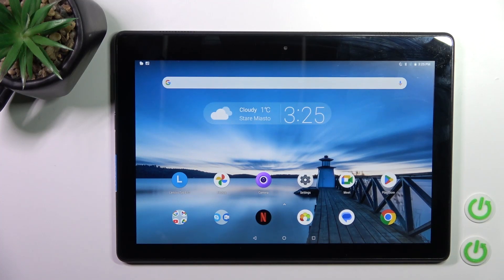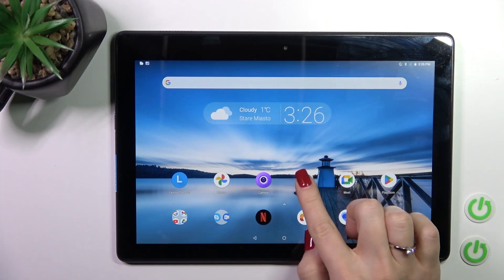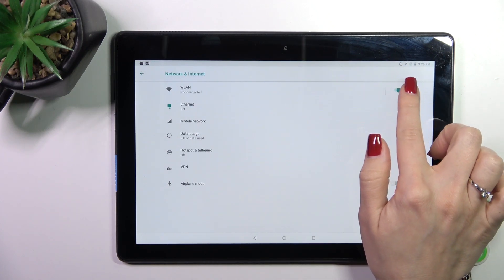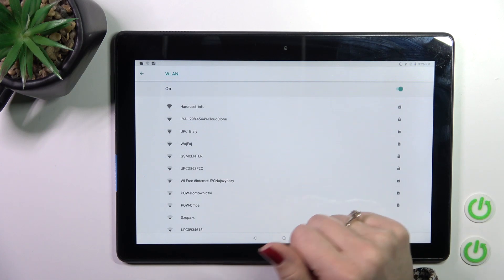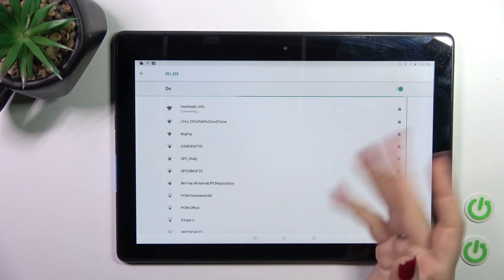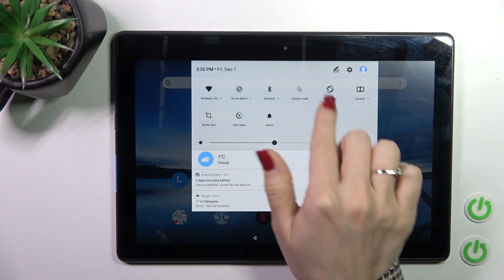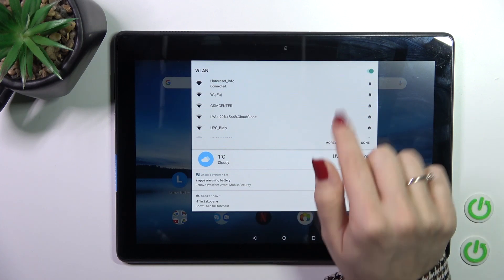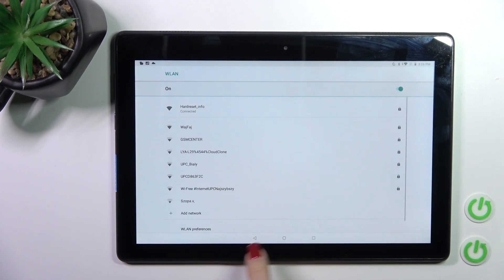How to Connect LENOVO Tab E10 to WiFi?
Find out more:
This tutorial serves as a comprehensive guide for users of the Lenovo Tab E10, focusing on connecting the device to a WiFi network. Establishing a WiFi connection is essential for accessing the internet, downloading apps, and utilizing online features. This step-by-step guide provides clear instructions to assist users in connecting their Lenovo Tab E10 to a WiFi network, ensuring seamless access to online resources and services.

How do I connect my Lenovo Tab E10 to a WiFi network?
Where can I find the WiFi settings on the device to establish a connection?
Are there specific steps or protocols required to connect to a secured WiFi network?
Why is connecting to WiFi crucial for using the Lenovo Tab E10 effectively?
Can users connect to both public and private WiFi networks using this device?